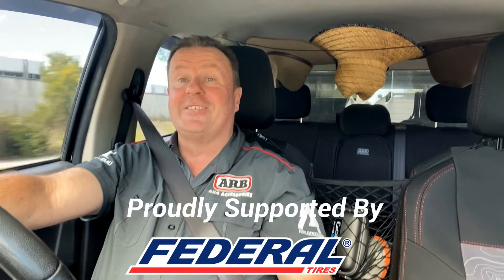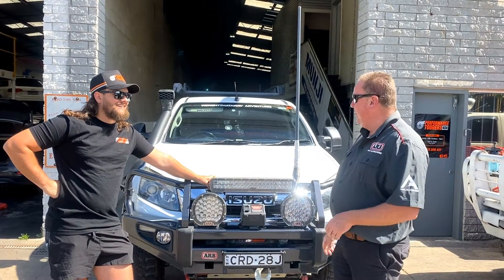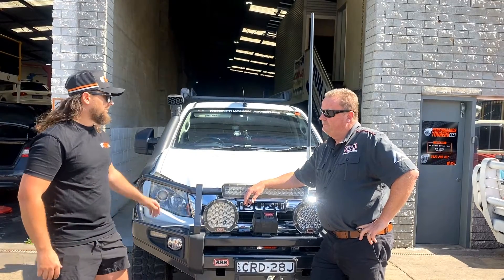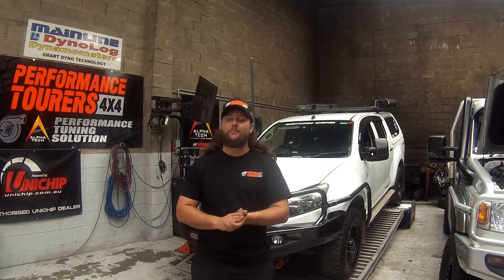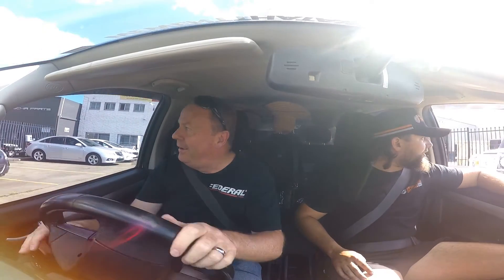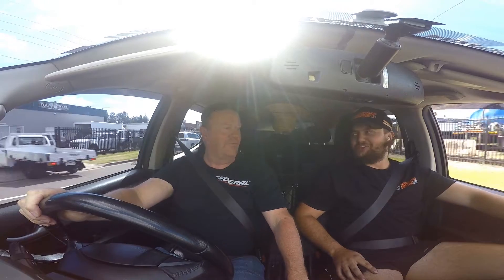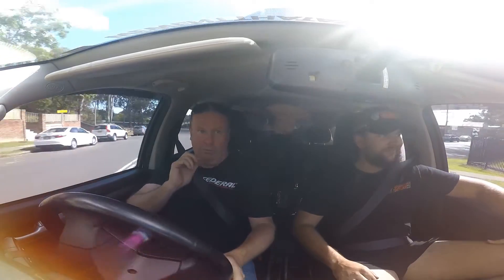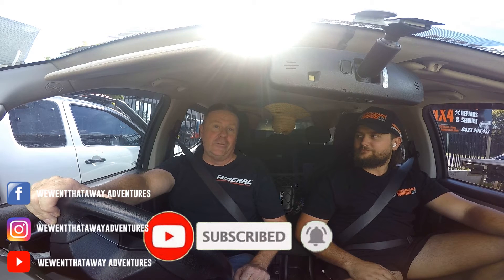4JJ1 DMAX TUNE BY PERFORMANCE TOURERS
We take our 2014 Dmax Izzy to Tommy at Performance Tourers for some upgrades in the power department and he exceeds our expectations when he gives it back with 50% more power and 70% more torque by putting the old girl on the dyno and installing an Alphatech Super Storm ECU along with their spark 3 throttle controller and a trans cooler along with fixing up a dodgy turbo boost solenoid.
Got any questions drop them in comments below and Tommy will check in and answer them for you.
For more information or to get some extra ponies out of your own turbo diesel 4WD you can get on touch with Tommy at